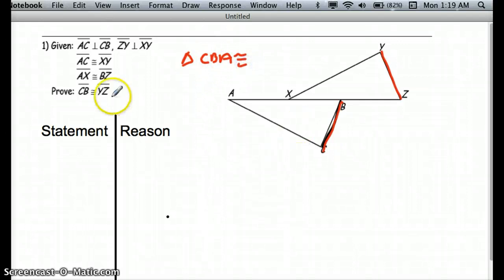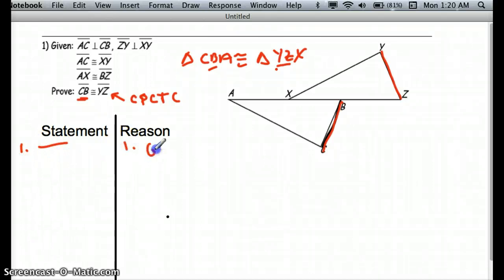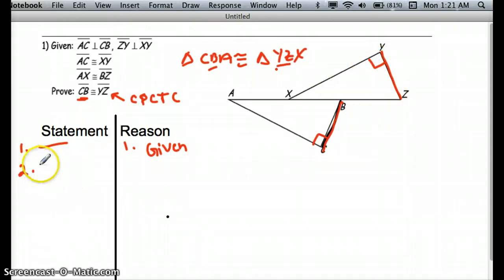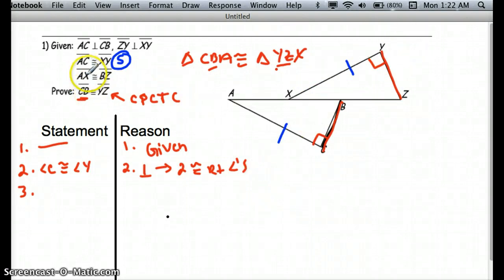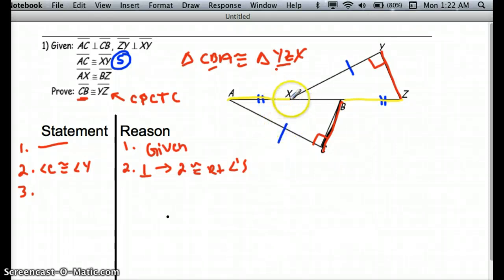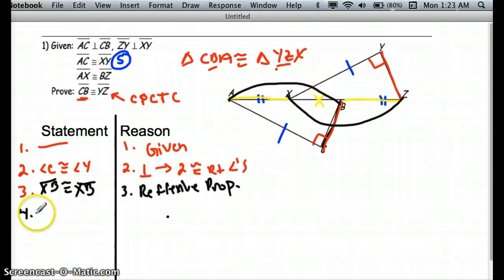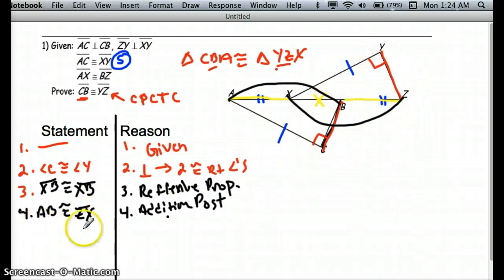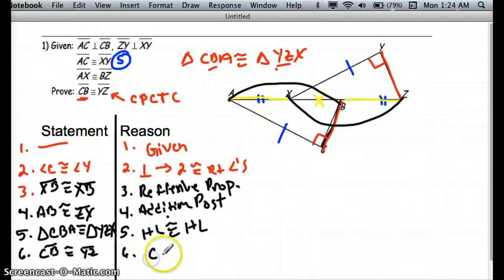Similar Triangle Proof Review #1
#1 worked ou